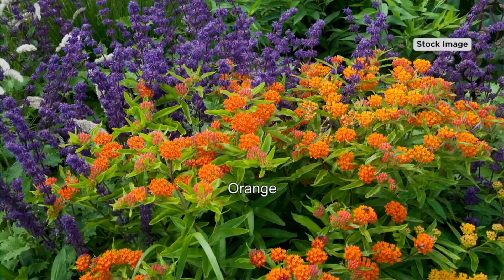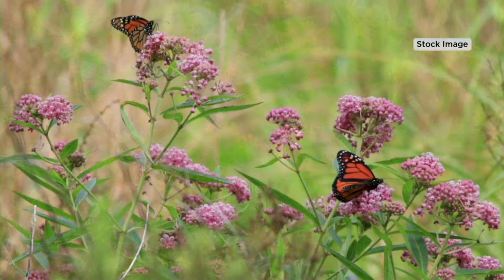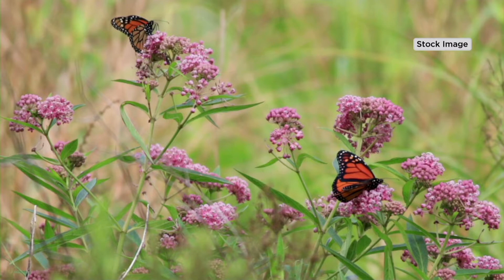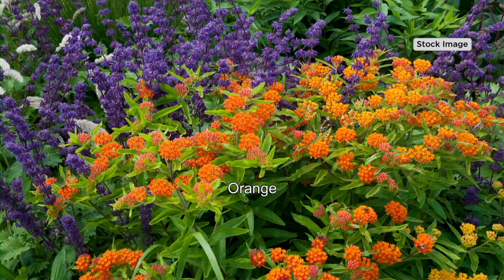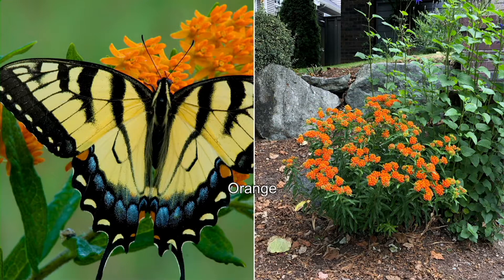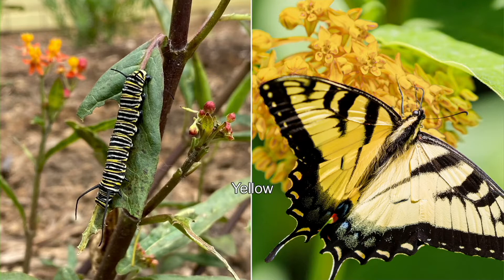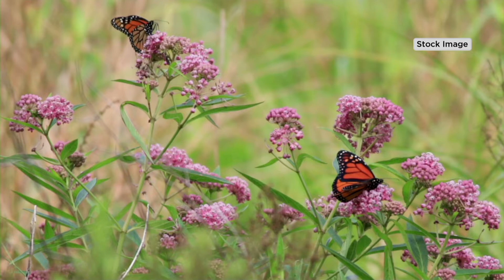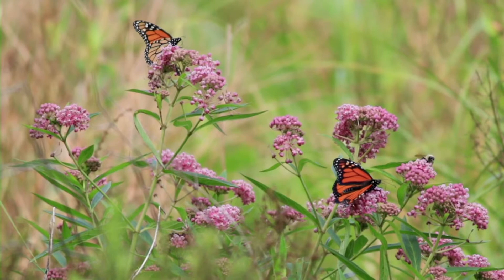Roberta's 4-pc Milkweed Butterfly Bouquet Live Plants on QVC